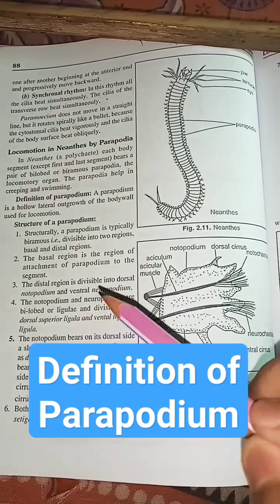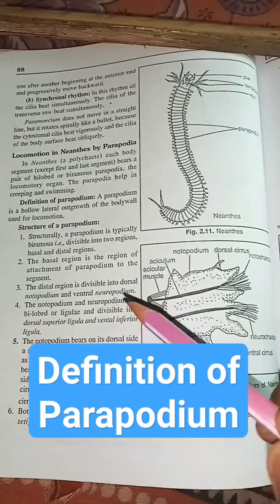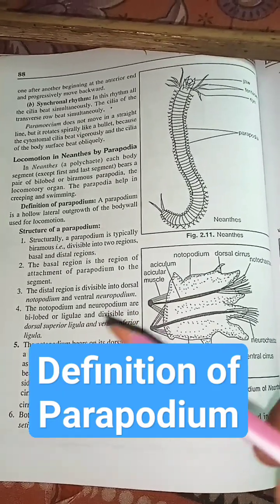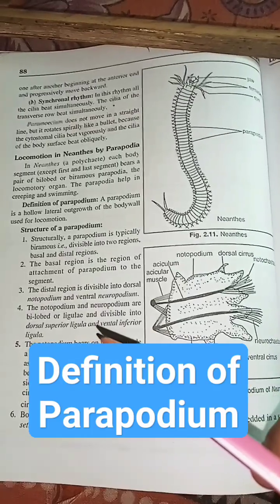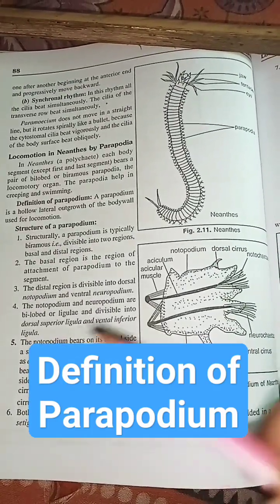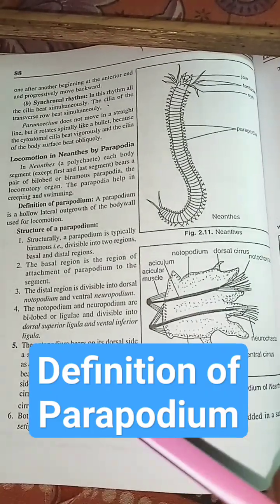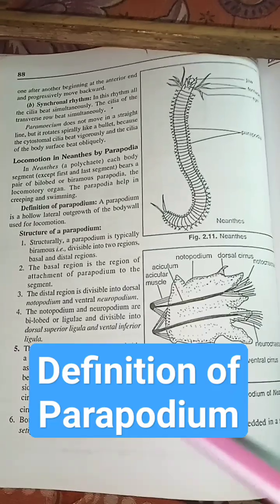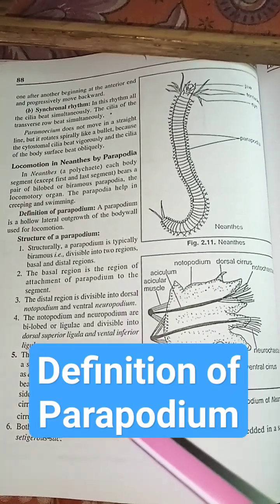Definition of Parapodium || Structure of Parapodium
|| Definition of Parapodium || Structure of parapodium || parapodium of nereis || Zoology